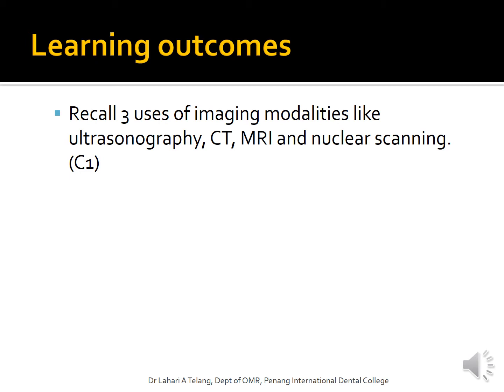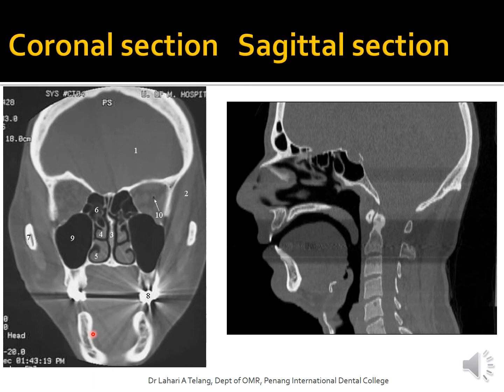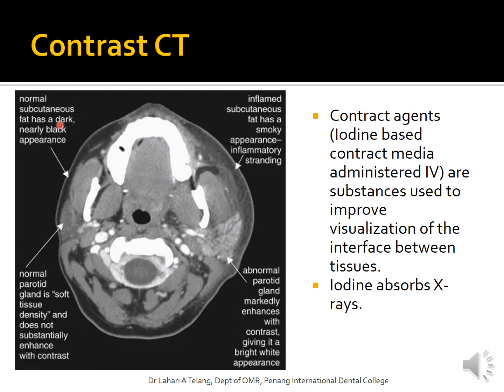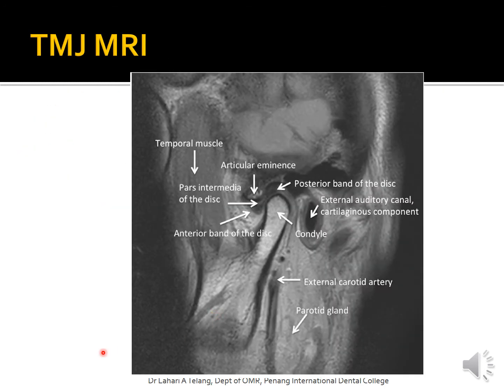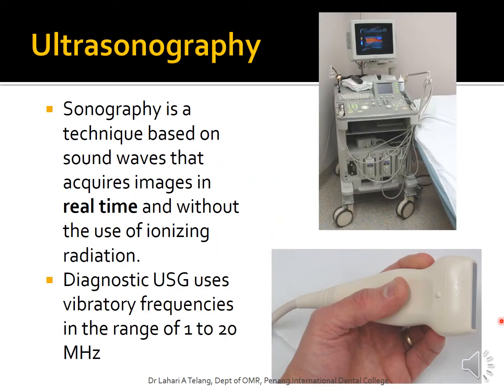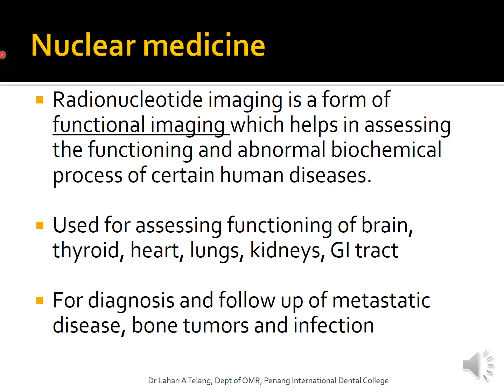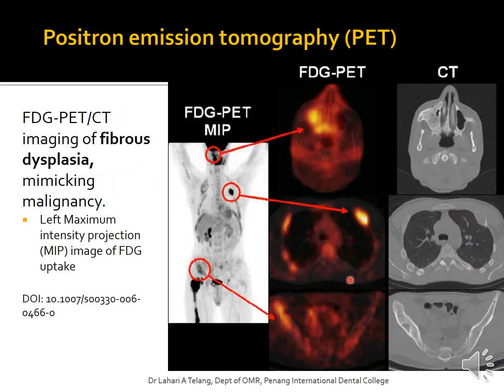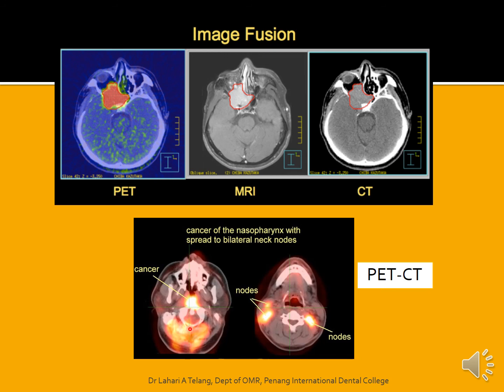Other imaging modalities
Topic: Other imaging Modalities
Year: 4, Co2023
Subject: ODSS 2
Date:15/12/2021